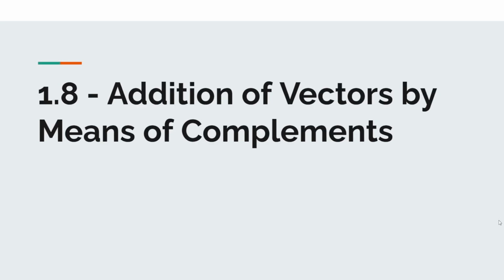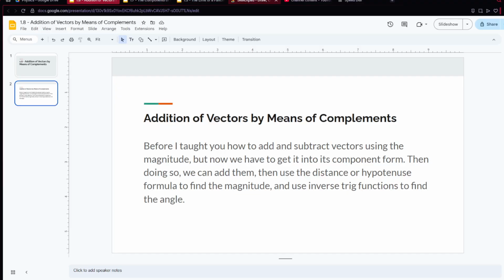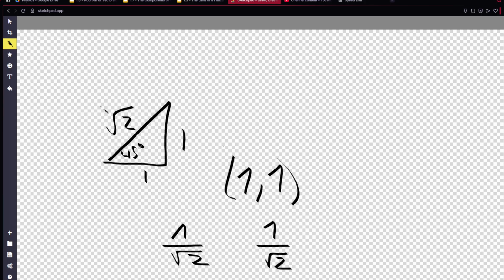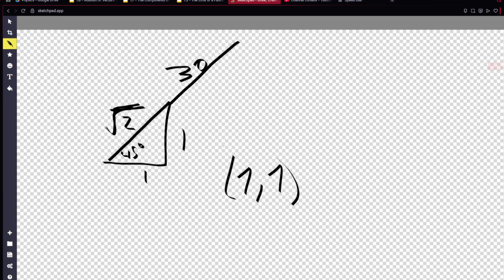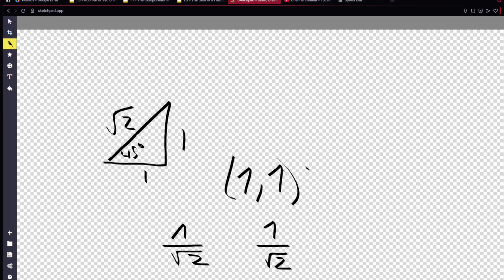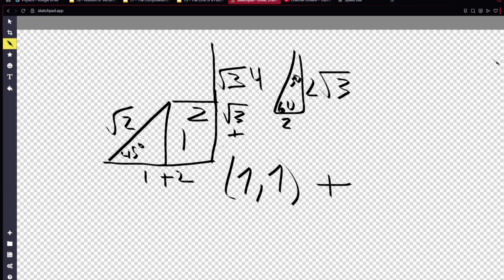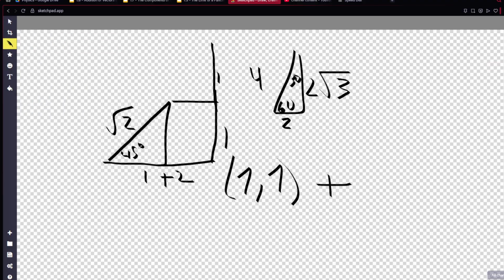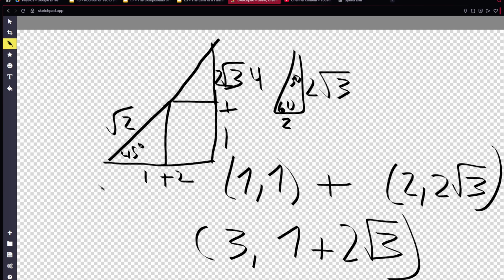1.8 - Addition of Vectors by Means of Complements